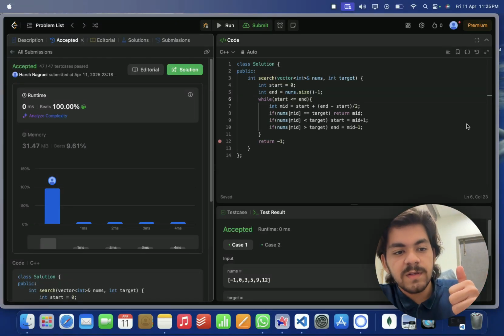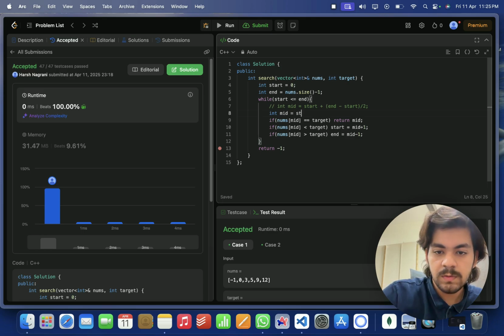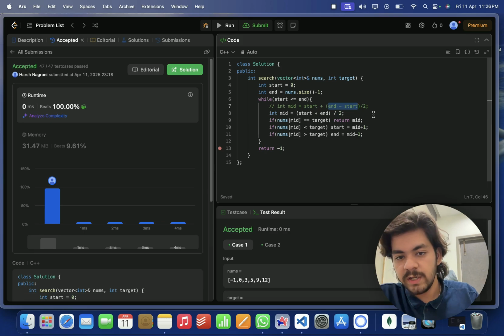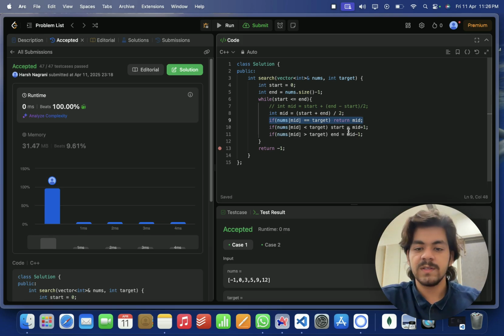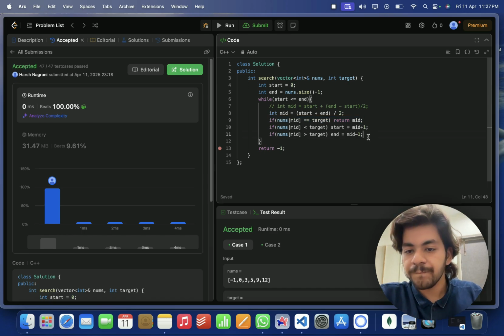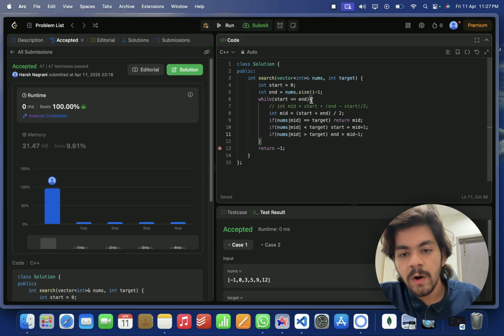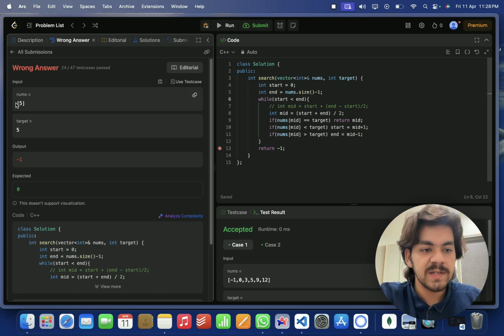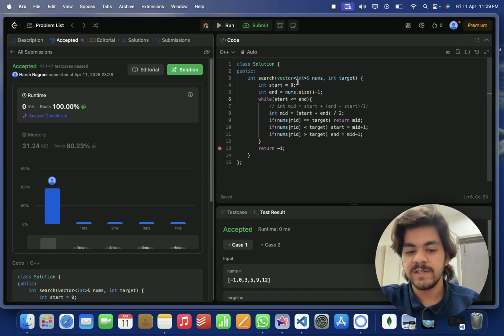Binary Search 1.2